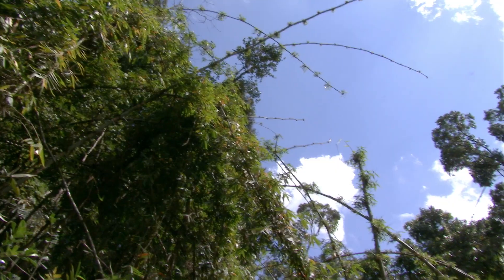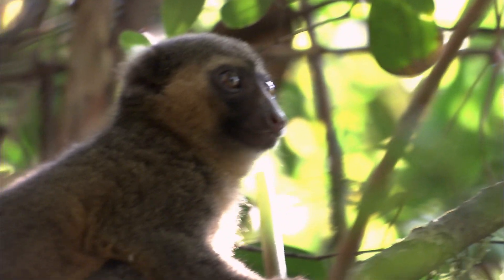Lemurs that Eat Cyanide?! | Wild Kratts "Golden Bamboo Lemurs"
The golden bamboo lemur: an incredible, rare, and wonderful creature!

They can be found in the marshes and bamboo-laden tropical forests of southeastern Madagascar where they were first discovered in the 1980s. There are an estimated 600 to 1,000 individuals in total remaining in the wild and is considered one of the most endangered primates in Madagascar.

Their diet is heavily dependent on bamboo, an adult lemur can eat around 500g of bamboo per day – an amount that contains enough cyanide that would be lethal to other mammals! The golden bamboo lemur though has evolved a level of resistance to the cyanide in the bamboo leaves that it eats and has a digestive system that is well adapted to processing toxins.

The Kratt Brothers channel brings you some of our best moments from the creature trail. You'll get to see amazing animals up-close and learn about their creature powers!

The Kratt Brothers (Chris Kratt and Martin Kratt) are zoologists by training who have built a family entertainment brand based on their enthusiasm for animals and their wild popularity with a family audience.

Since founding their production company Kratt Bros. Co. in 1993, they have created and executive produced over 200 episodes of 4 successful television series: Kratts' Creatures, Zoboomafoo with the Kratt Brothers, Be The Creature and Wild Kratts. They star in these programs playing themselves and also perform as directors, scriptwriters, authors, and wildlife cinematographers - ever in the pursuit of 'creature adventure'.